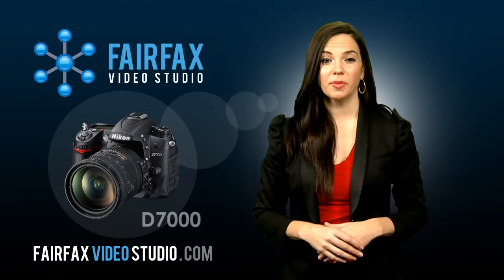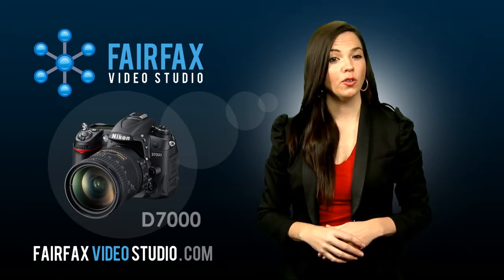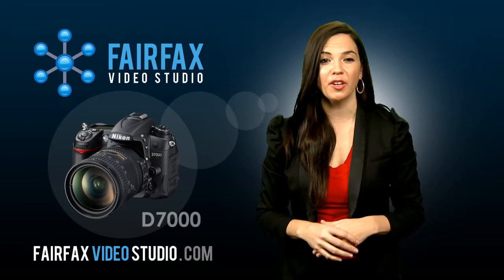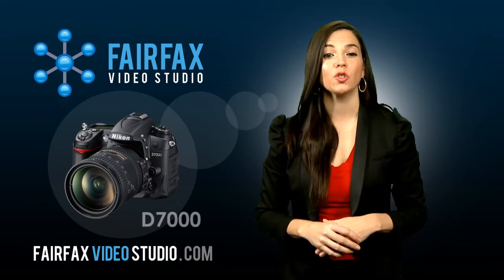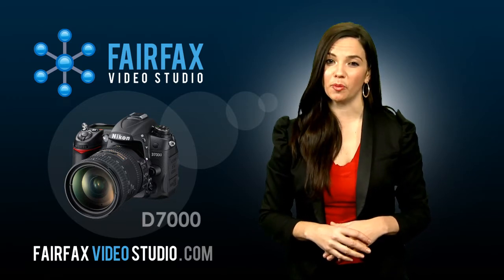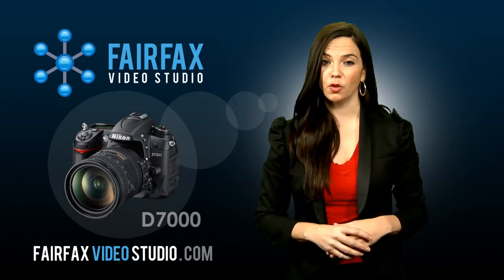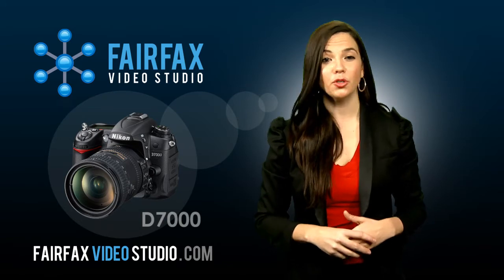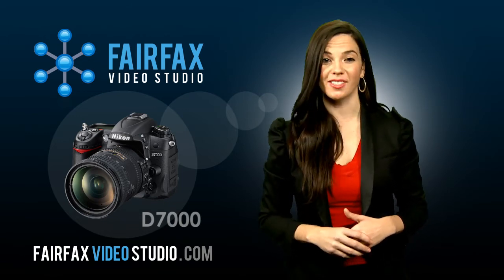Nikon D7000 Camera Review with HD Test Footage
If you want to deck out your website with stunning photos and HD video,
Nikon may have just released the camera for you. The all-new D7000 takes super
high-resolution 16 megapixel photos AND records video in 1080p at 24 frames per
second. The only way to get more from Nikon would be to drop $7500 on a D3x.
At $1200, the price tag is reasonable. If you are going to be shooting video on a
DSLR, make sure you get an external microphone so that you will get professional
quality sound. If you think you?d rather have a pro do your website?s video, check out
to learn more about our services.